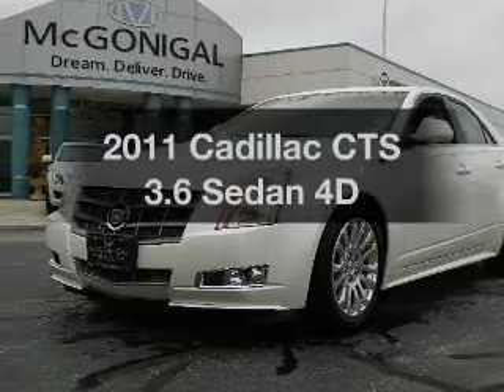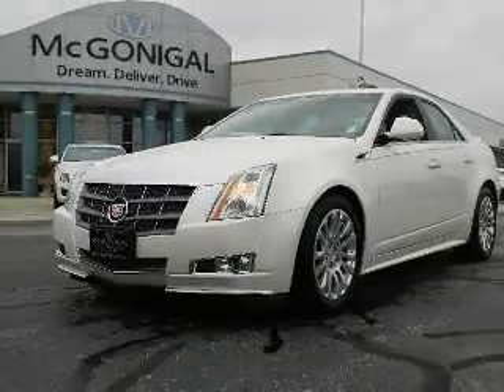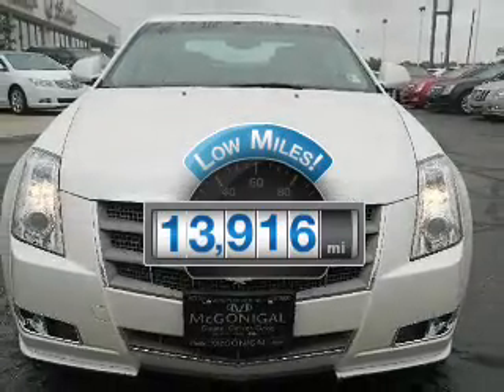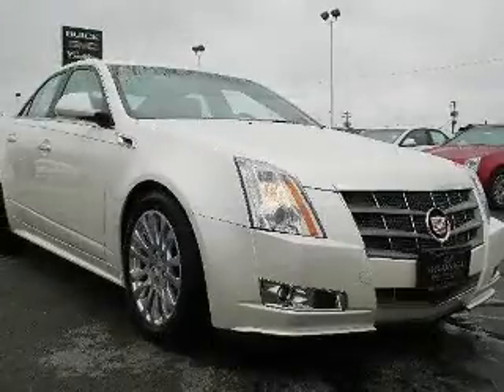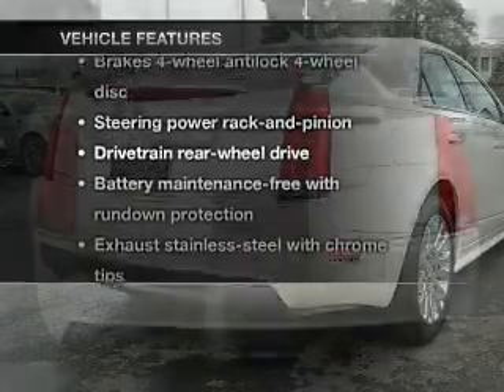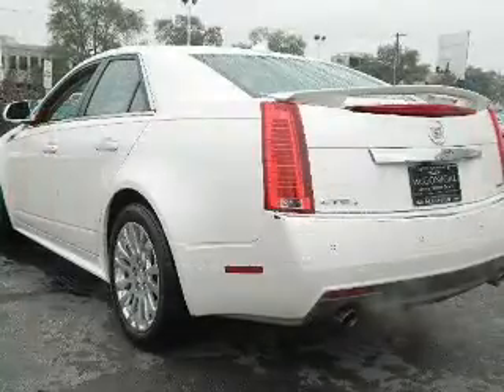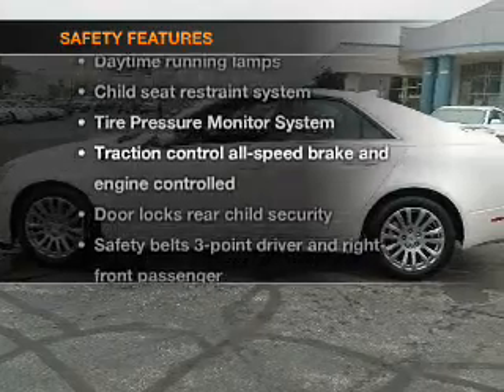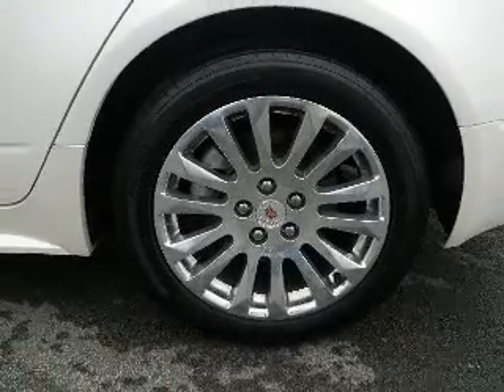2011 Cadillac CTS - Kokomo IN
Year: 2011
Make: Cadillac
Model: CTS
Trim: 3.6 Sedan 4D
Engine: 6 cylinder DI 3.6 Liter
Transmission:
Color: White
Mileage: 13916
Address:
1220 East Boulevard